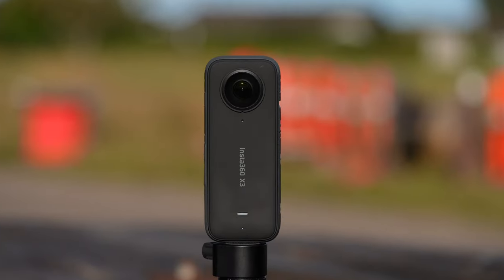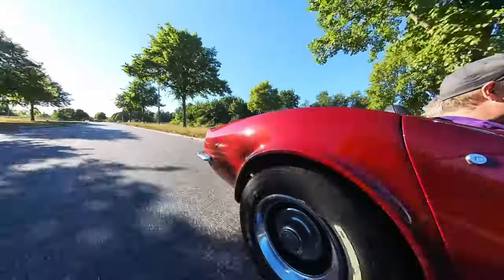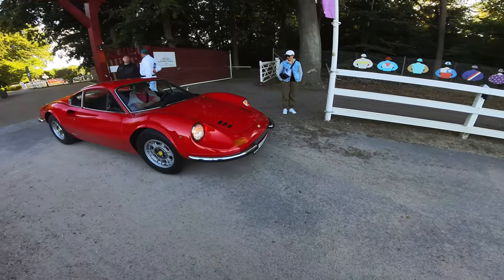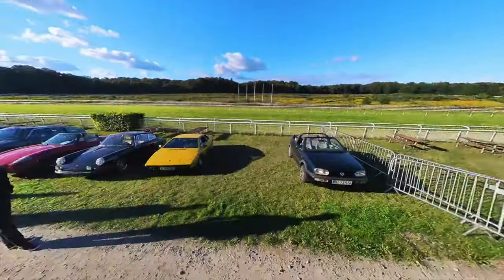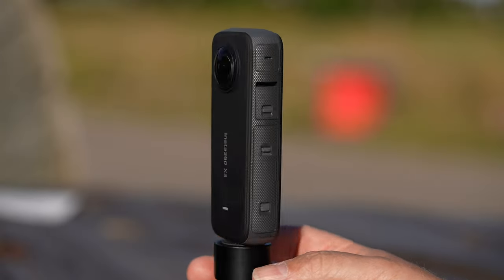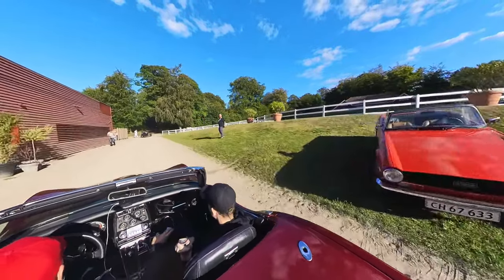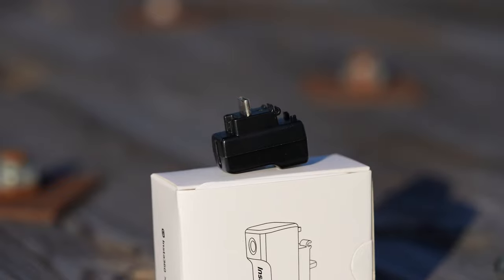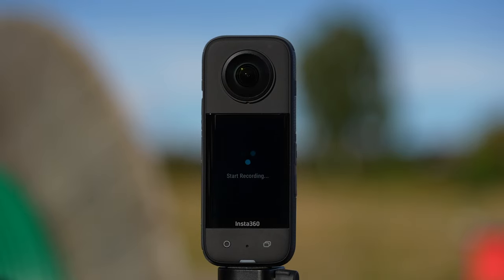This X3 is the Ultimate Pocket Camera? Insta360 Unveils! Insta360 X3 Review 2023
Insta360 X3 Review 2023: The Insta360 X3 is the ultimate pocket camera for capturing life's special moments. With its compact size and powerful features, this camera allows you to take stunning photos and videos anytime, anywhere.

One of the standout features of the X3 is its dual-lens design, which allows you to capture fully immersive 360-degree footage. Whether you're recording a family vacation or a music festival, the X3's versatility allows you to capture every angle of the action.

In addition to 360-degree video, the X3 has impressive still photography capabilities. With its 20-megapixel sensor and advanced image stabilization technology, you can take sharp, clear photos even in low light conditions.

But what really sets the X3 apart is its AI-powered editing capabilities. Using the Insta360 app, you can easily create professional-grade videos with just a few taps, thanks to the camera's built-in AI-powered editing tools.

Overall, the Insta360 X3 is a must-have for anyone who loves to capture and share their special moments. Whether you're a professional photographer or just someone who loves to capture memories, the X3 is the ultimate pocket camera for any occasion.

-- IMPORTANT --